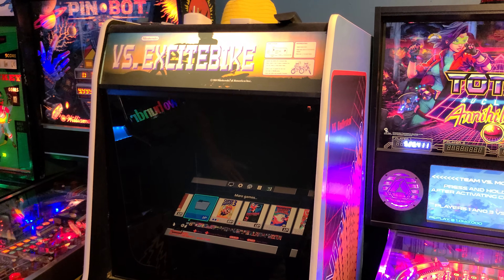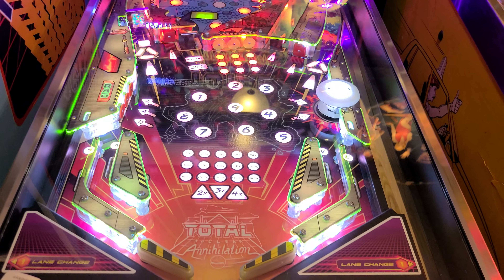Taking a Tour of Brad's Arcade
We visit my buddy Brad's personal arcade located in Farmington Hills Michigan. We give you all a tour of his beautiful pinball and arcade machines.

Brad buys, sells, trades, repairs pretty much anything coin operated. specializing in arcade video games, pinballs, and jukeboxes. to get in touch with him please visit his website at: